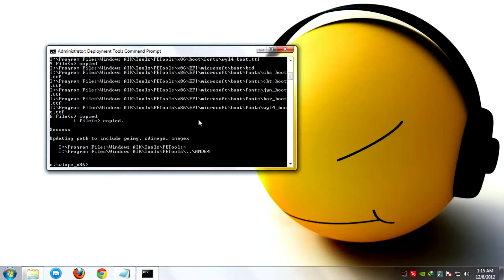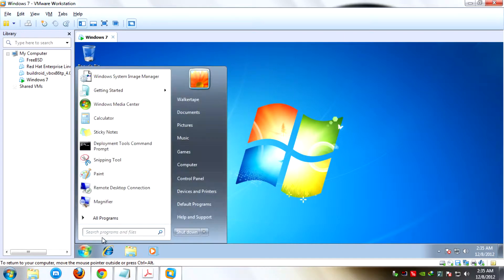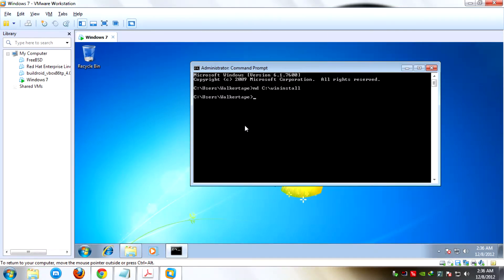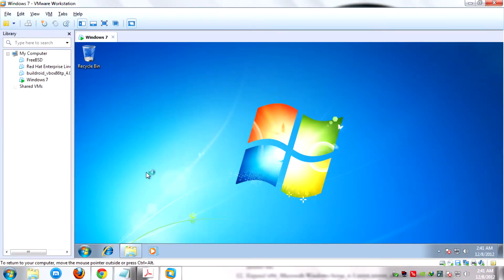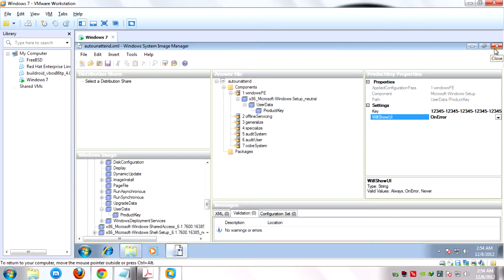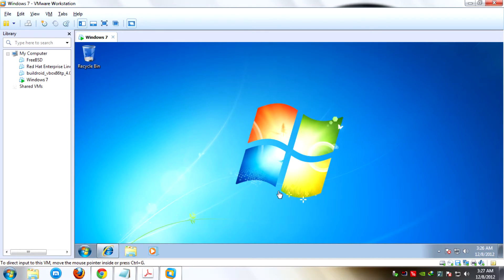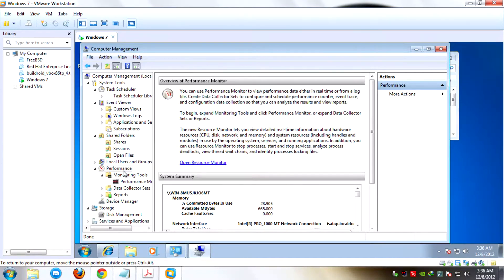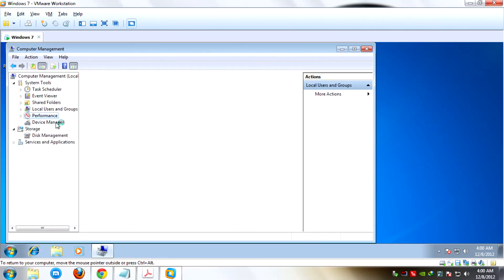CSCI10 - Creating Windows PE Boot-CD & Answer File in Windows 7 | Computer Management Overview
In compliance to Mr. Corpuz of CSCI10

Narrators:
Mokies Miano
Leandro Arellano
Graham Almodovar